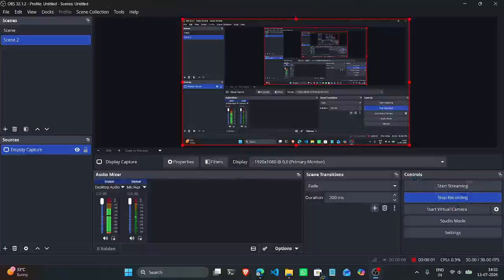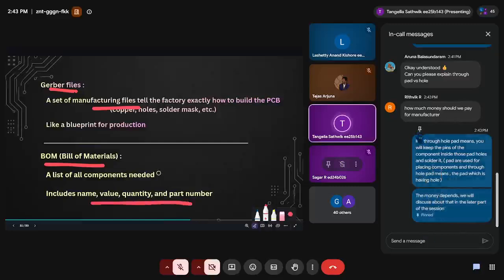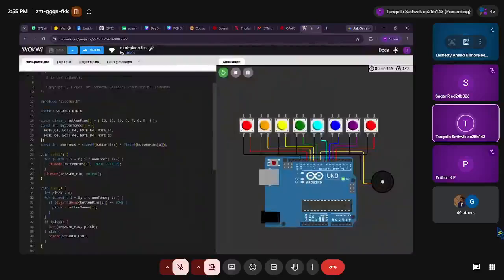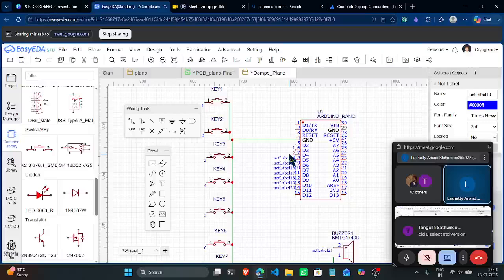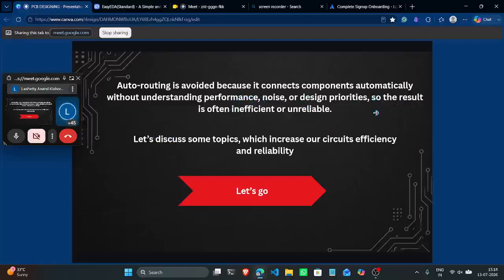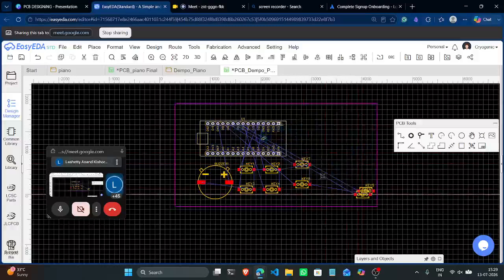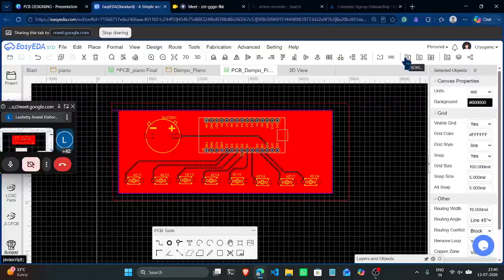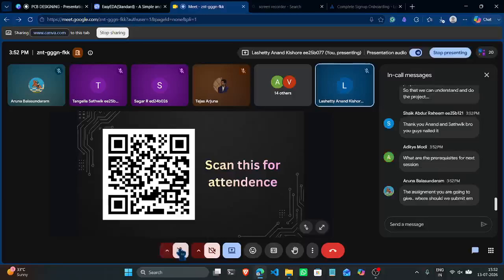Day3 PCB DESIGNING ELECTRONICS CLUB